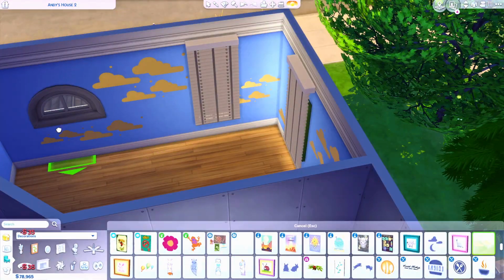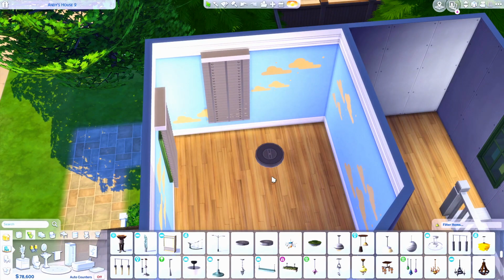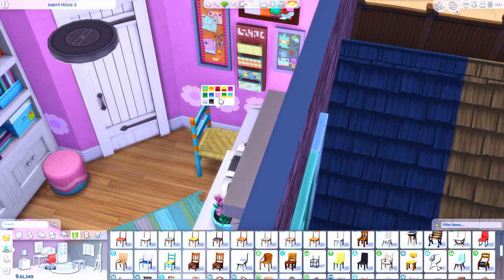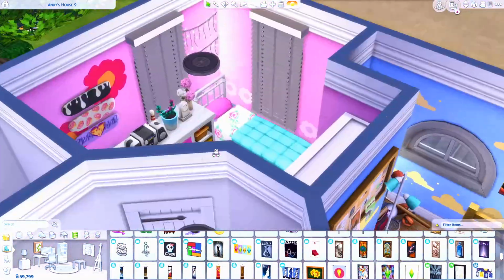Toy Story 2 House- The Disney Save #39 | Sims 4 Speed Build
🌙OPEN ME!🌙

I'm working on my very own Sims 4 Save File! This is called The Disney Save. Today, we are building a replacement lot for The Davis Family. This is the house from Toy Story 2.

🌙Disposable Instagram: DrunkandDisposable

🌙Origin ID: TomilynYT

🍯Download Honey! 🍯A free browser extension that automatically saves you money on your online purchases.
(This code supports me at no additional cost to you. Thank you!)

My Intro and Outro Cards are by Simply Krystal. If you're interested in commissioning something, here is her Twitter:

Hello there! I'm Tomi and I post on this channel every Monday, Wednesday, Friday, and Saturday. I'm the creator of The Disney Save! I mostly play Sims 4, Some Retro Games, Virtual Novels, Pokemon, and other Simulation Games. I hope you enjoy your time here!